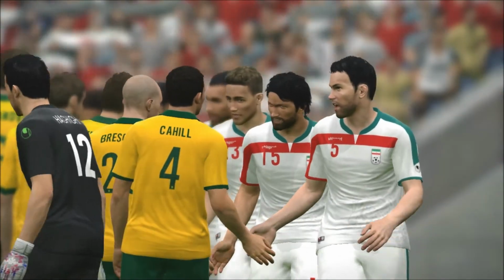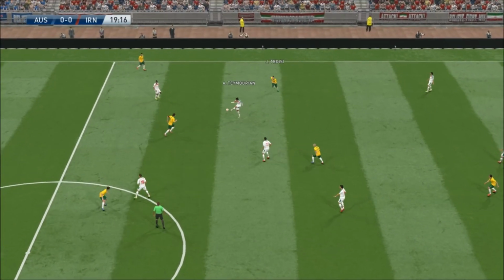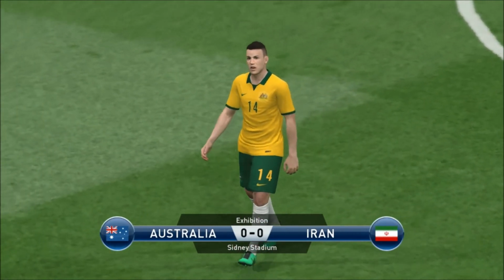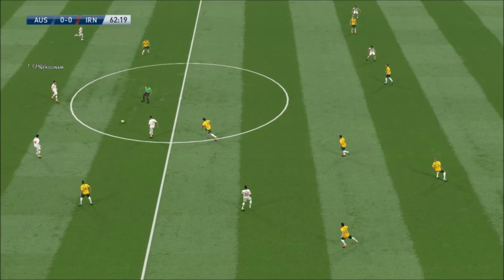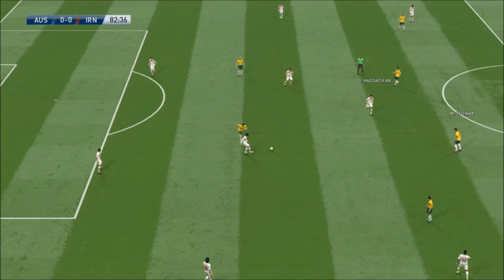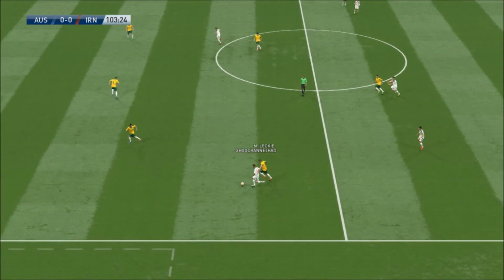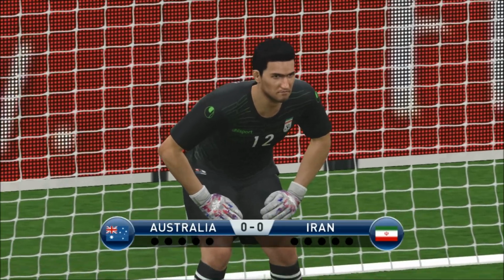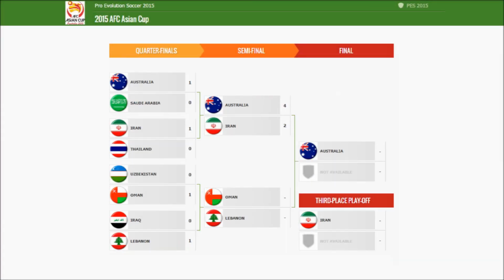PES 2015 | Australia - Iran | 2015 Asian Cup Semi-Final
You can check our official website for results and statistics.

All matches from the 2015 AFC Asian Cup will be simulated on Pro Evolution Soccer 2015 and will be uploaded.

The tournament starts on 9 January and the final will be played on 31 January. The full schedule you can find on our website.